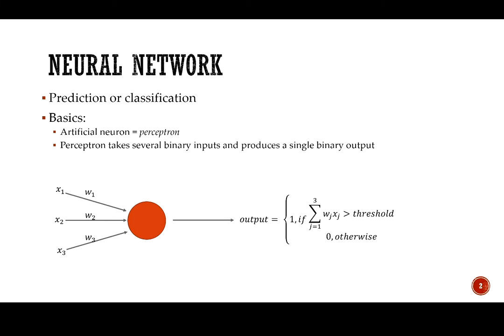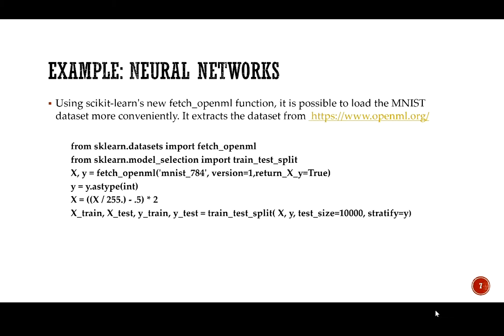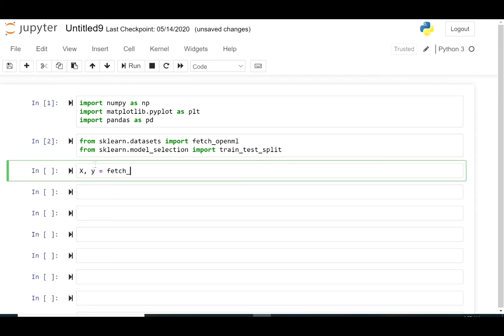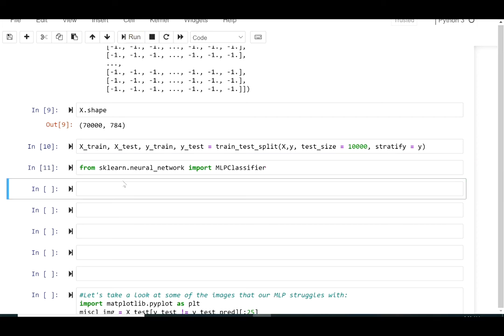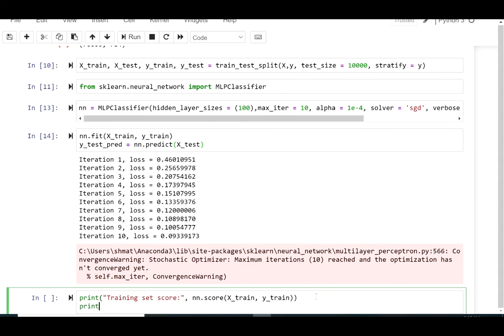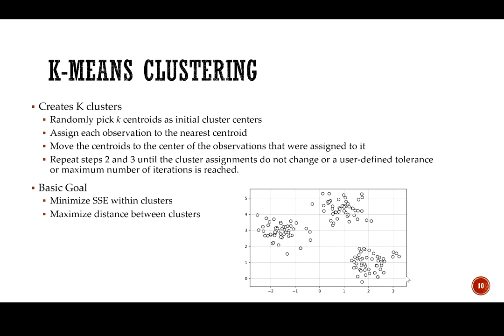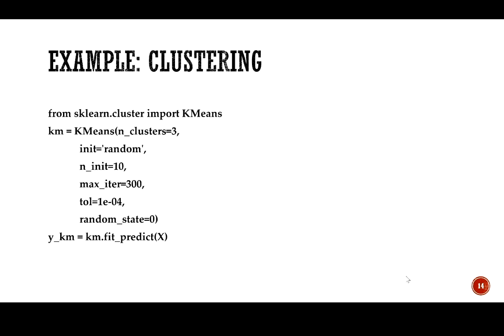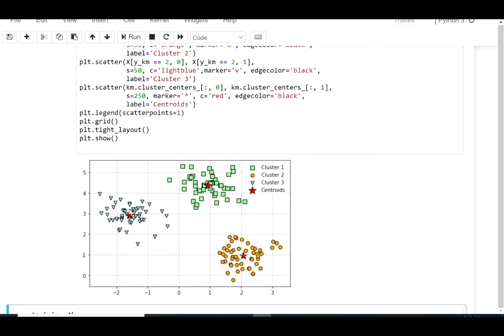Lecture 27: Neutral Networks Clustering